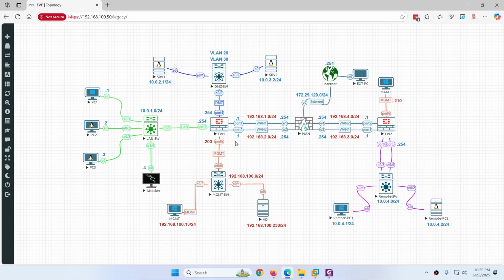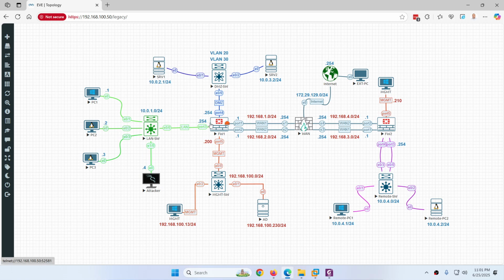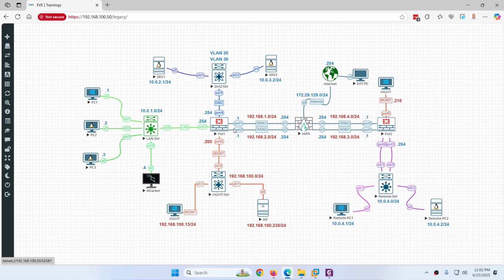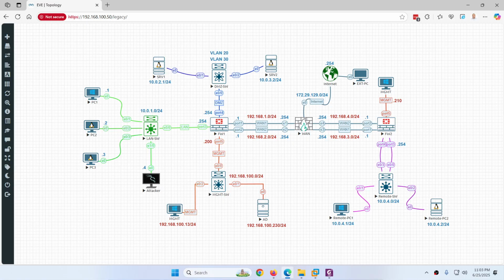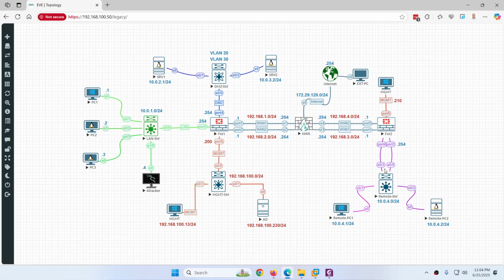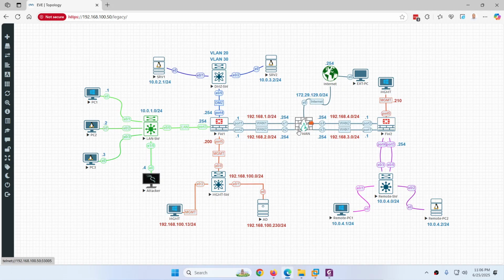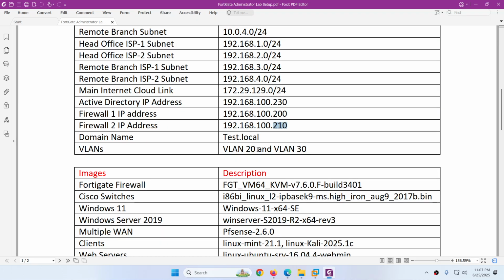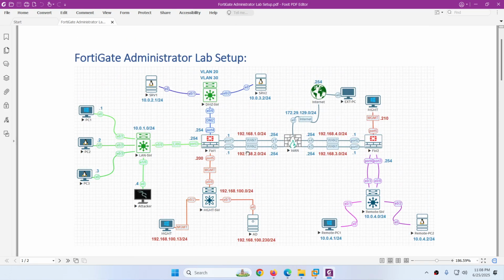FCP-FortiGate 7.6 Lab Topology Setup in EVE-NG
Welcome to the FortiGate 7.6 Administrator (FCP) Certification Course! In this video, we'll walk you through setting up a complete FortiGate 7.6 lab topology in EVE-NG, the ultimate virtual lab platform for hands-on network security training.